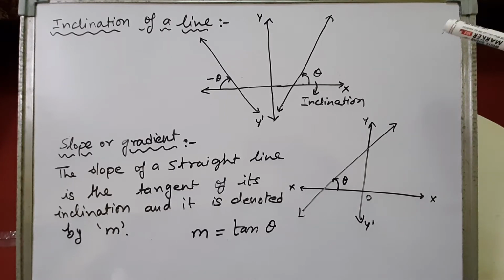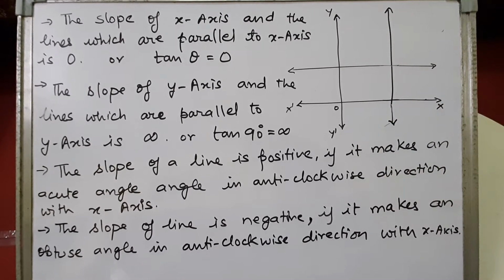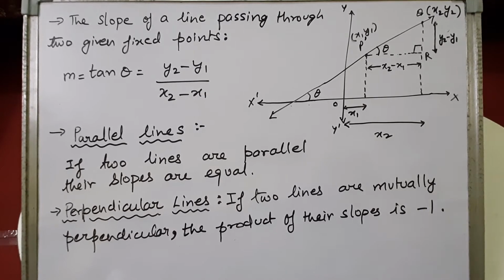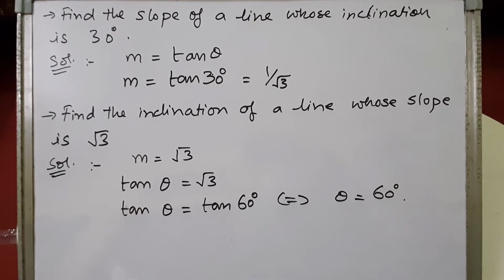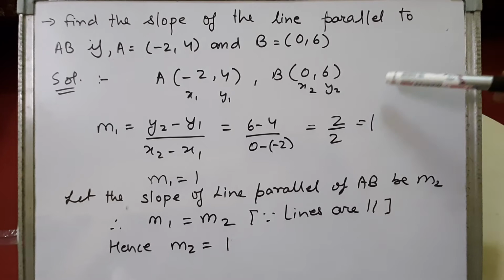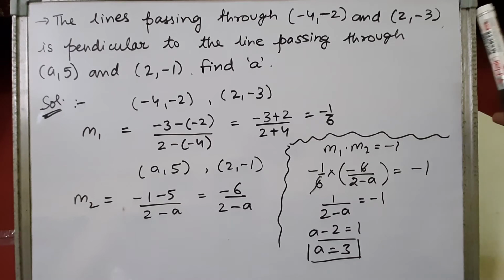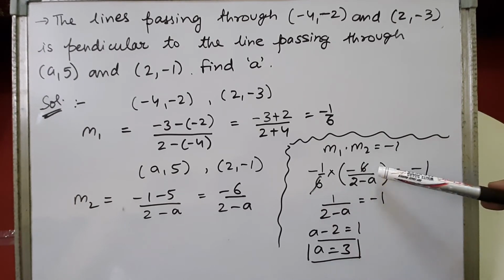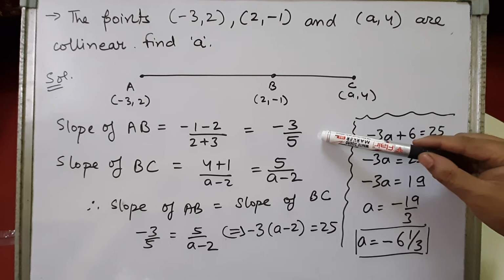Raza sir mhs topic: Coordinate geometry (part4)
Explanation of the slope and inclination of the line and the condition of parallelism and perpendicularity of two lines for icse mathematics from the book concise mathematics.